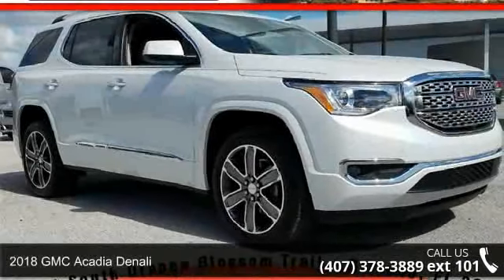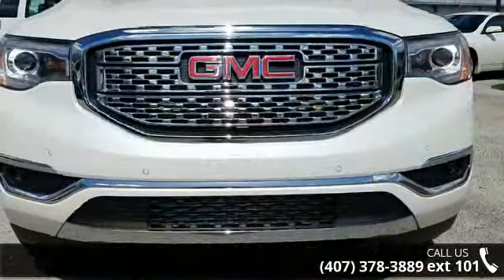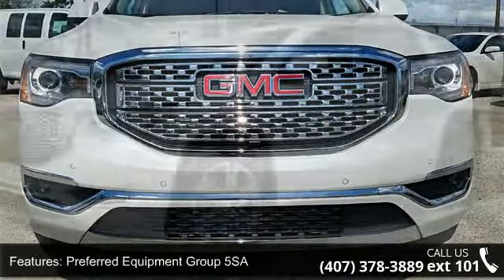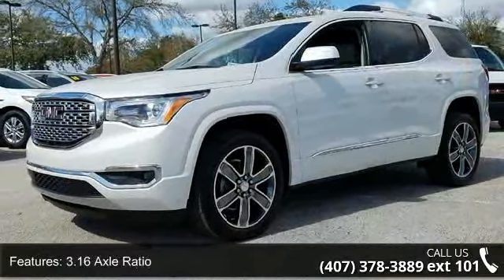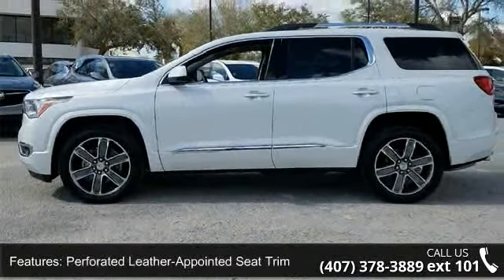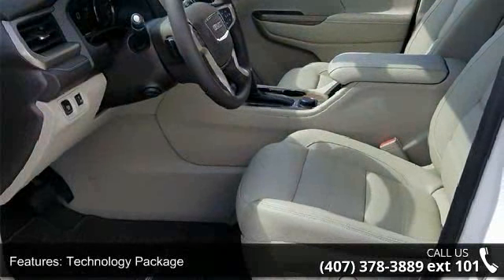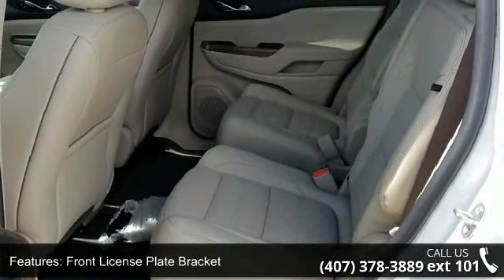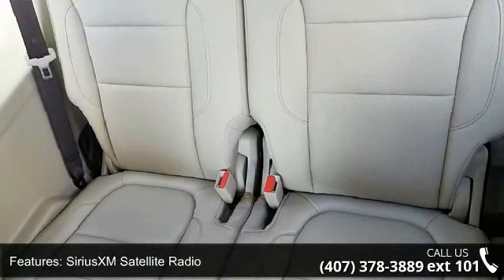2018 GMC Acadia Denali - Fountain Auto Mall - Orlando, FL...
Fountain Auto Mall is very proud to offer this 2018 GMC Acadia Denali in White Frost. Well equipped with the following: AWD, Cocoa/ Shale Leather. Priced below KBB Fair Purchase Price! New Price!Fountain Auto Mall is proud to be the premier Auto group in Orlando, Florida. We strive to make your experience with Fountain Auto Mall a great one. Once you're here, you'll know you've come to the right place.  $7,578 - Exp. 02/28/2018